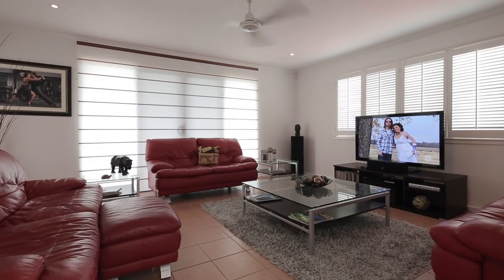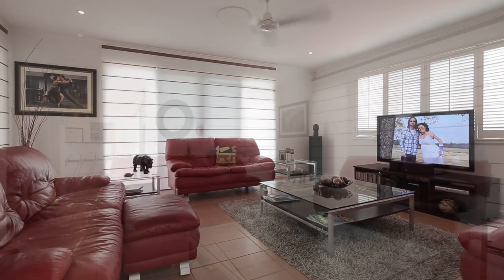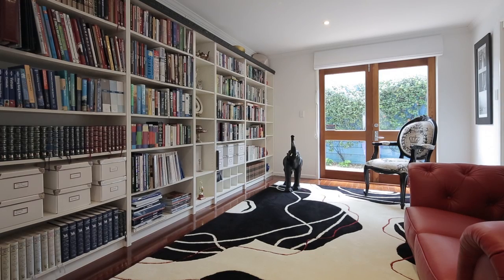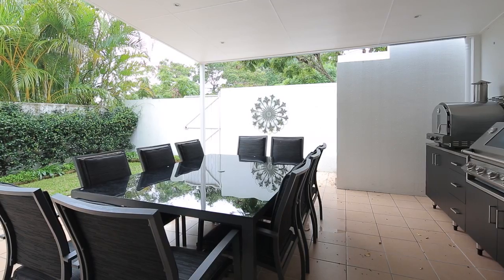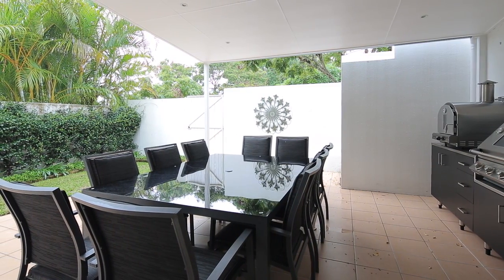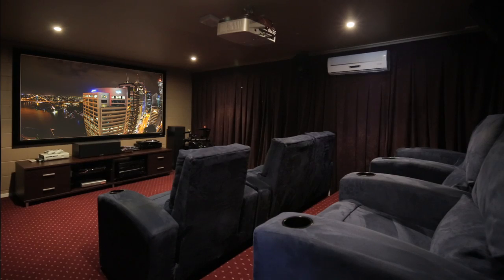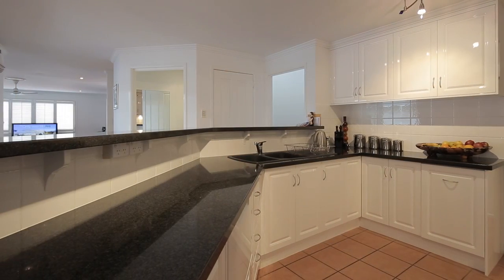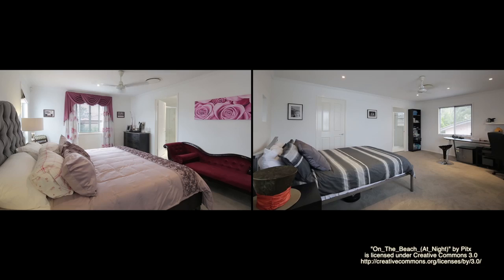4 Laurence Street - Newmarket (4051) Queensland by Simone Weigall